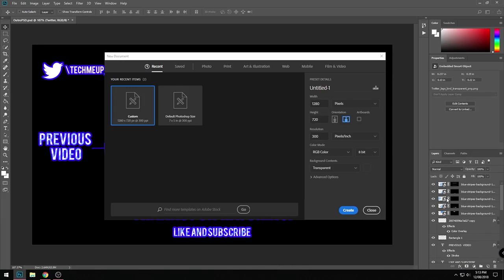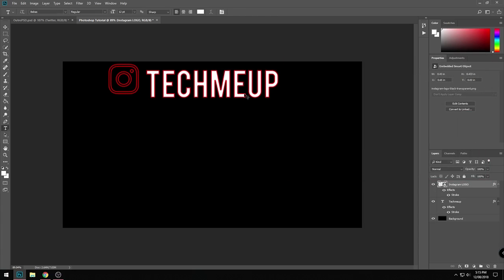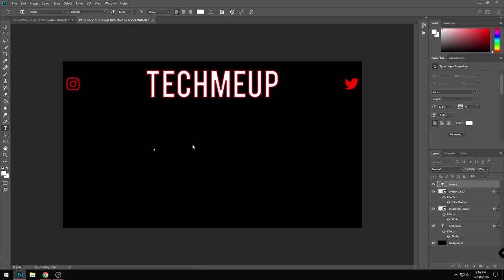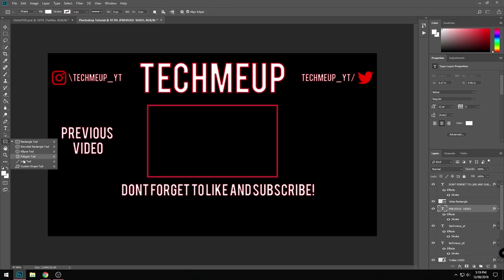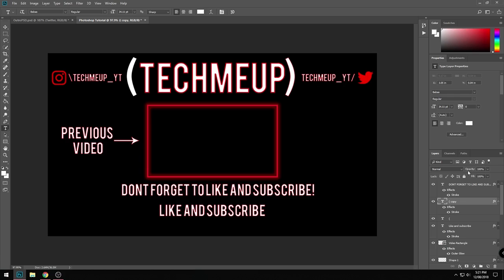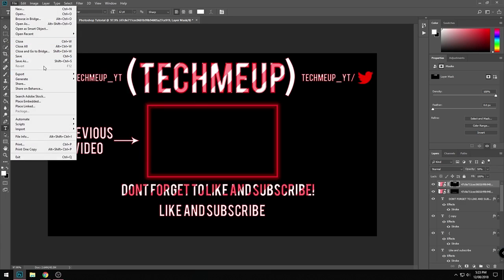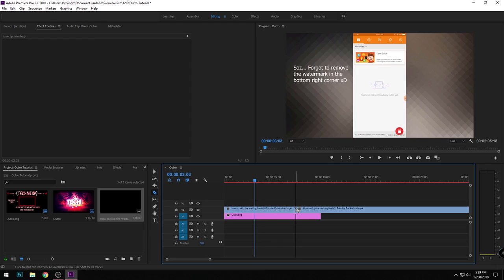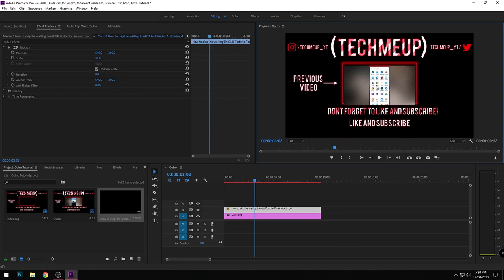How To Make Motion Outro in Photoshop CC!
🔸 Music
  ☣️Dawn-Sappheiros

TechMeUp !!!™️